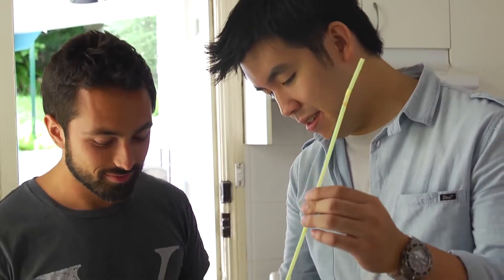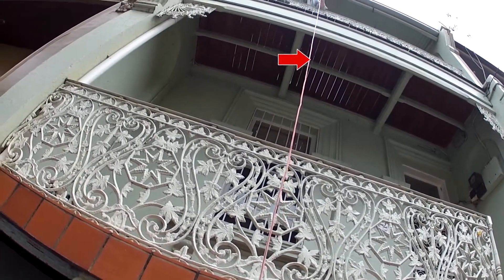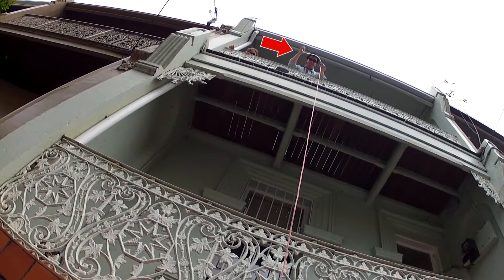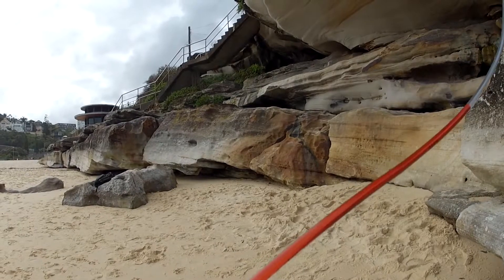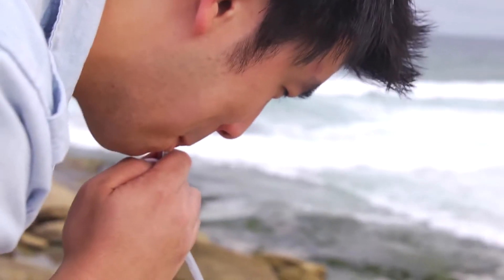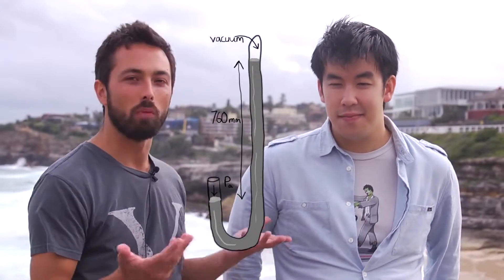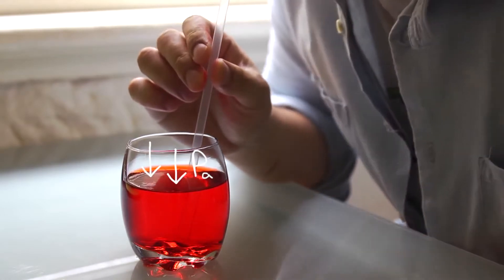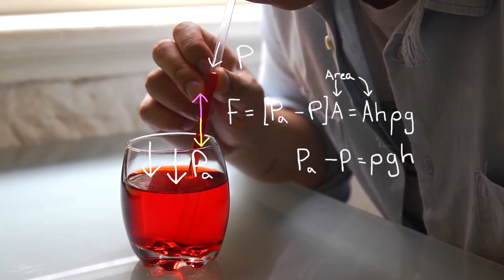World's Longest Vertical Straw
What is the longest drinking straw that you can actually drink out of? Well in this video, we put the theory to the test. We started off with a one metre long straw made out of drinking straws taped together. We moved on to two pieces of plastic tubing, each 6 metres in length with different diameters. Then we tried a 10.5 metre tube over a cliff's edge. The maximum we achieved was about 7 metres though theoretically up to 10.3 metres is possible if a perfect vacuum is created.